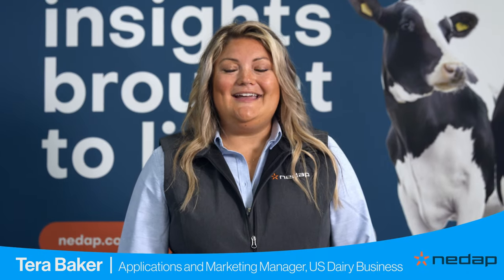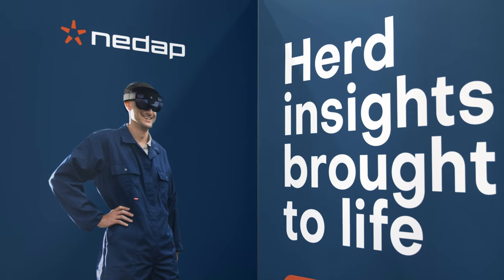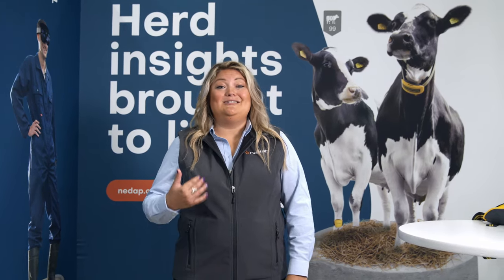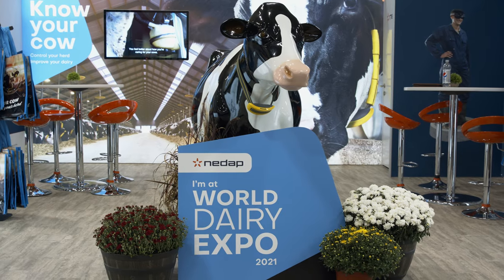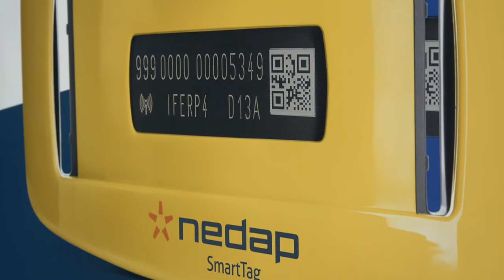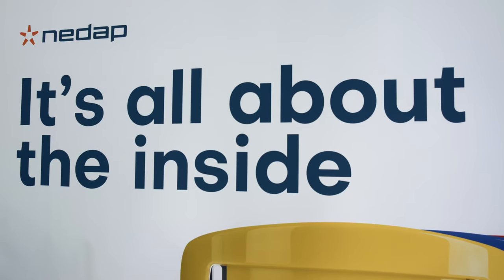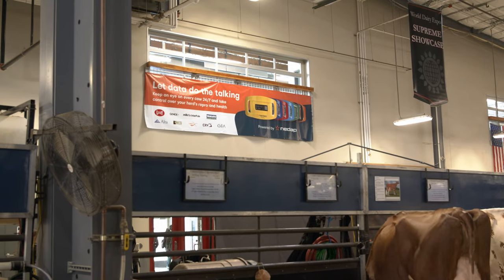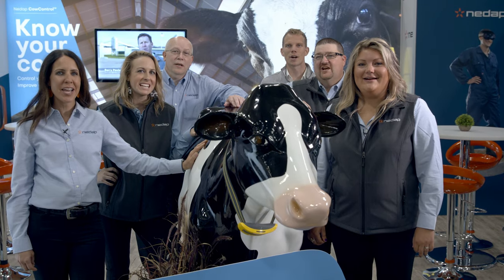World Dairy Expo 2021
Attending World Dairy Expo this week? Visit the Nedap team in the Exhibition Hall (spaces 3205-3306) to get a closer look at some of our newest technology and discuss the latest trends.
Here’s a preview of what to expect!